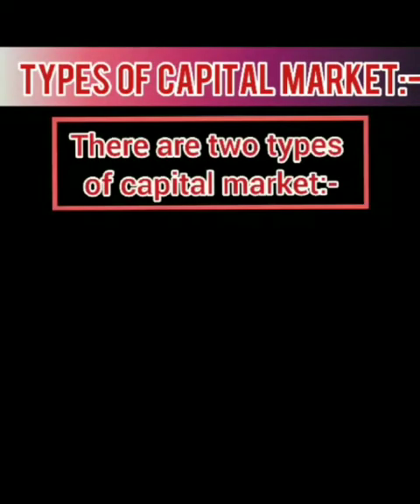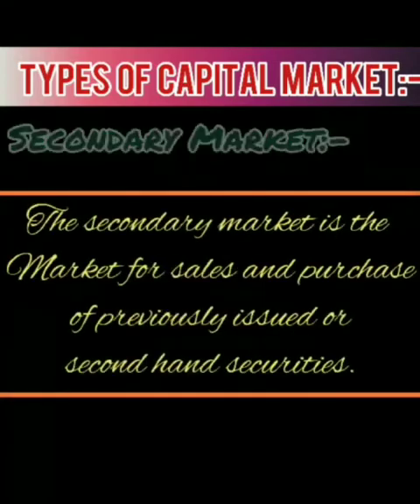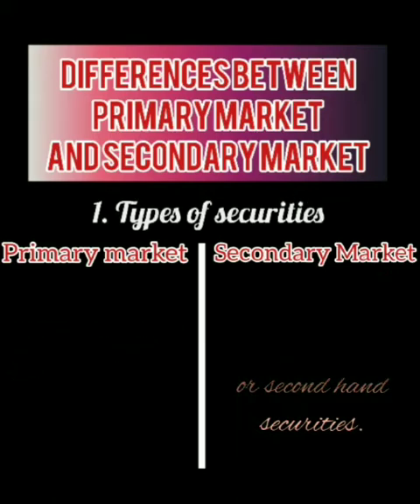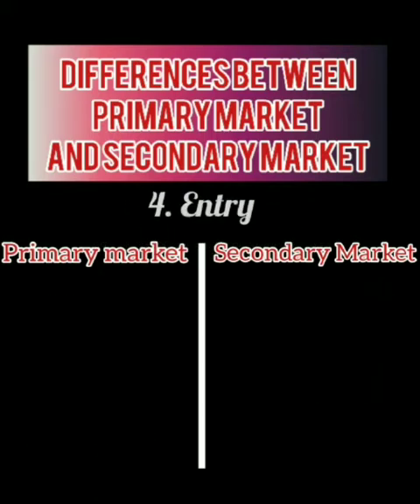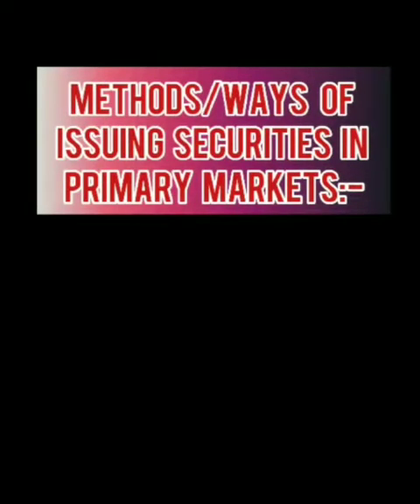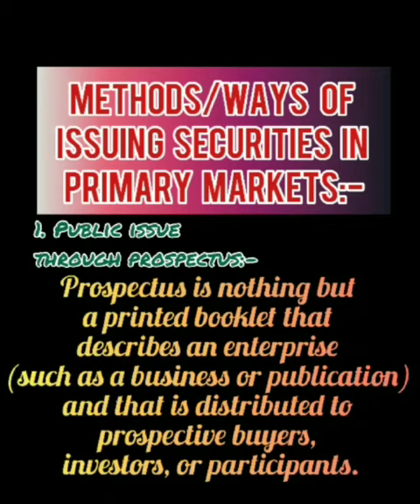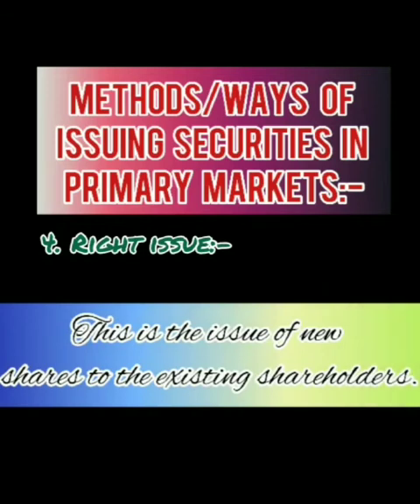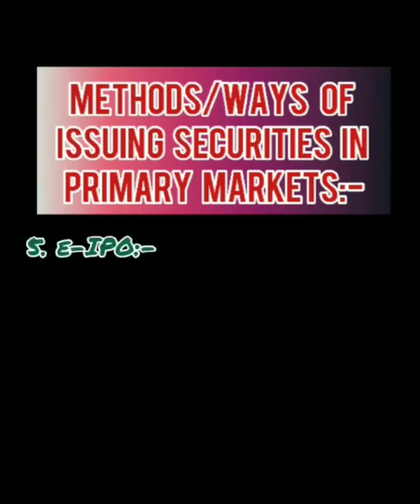BUSINESS STUDIES| Types of Capital Markets| Difference between primary and secondary market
*Types of Capital Markets
*Difference between primary and secondary market
*Methods of issuing securities in the primary market